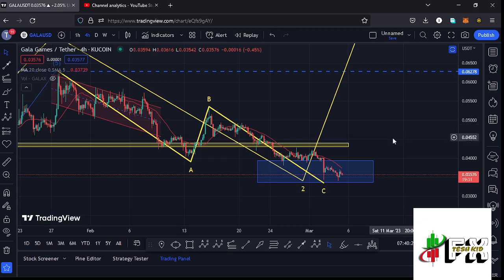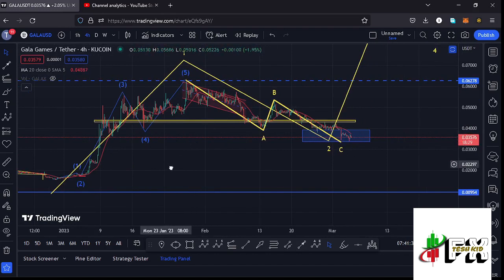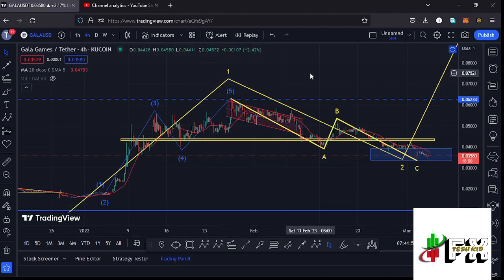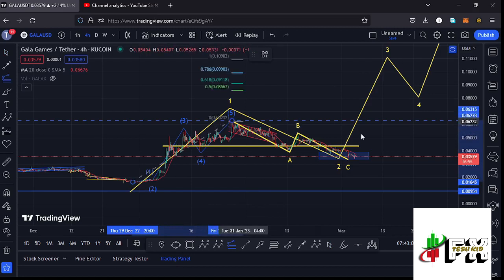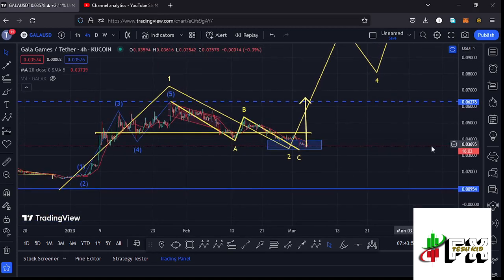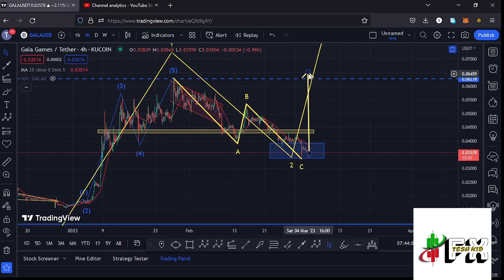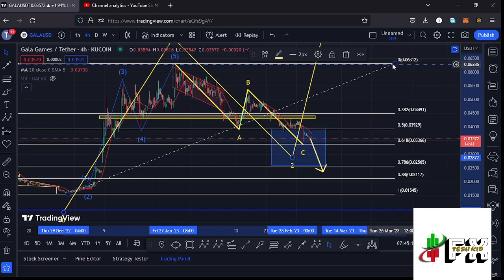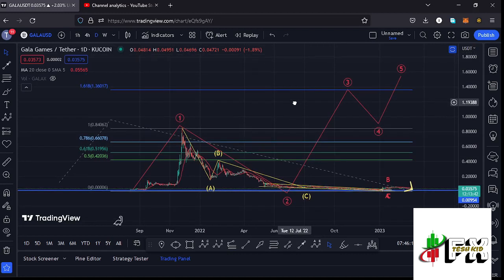🚨GALA GAMES HOLDERS GET READY FOR THIS MOVE [NEXT PRICE TARGETS]